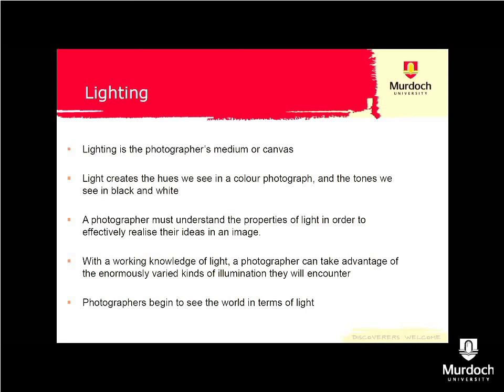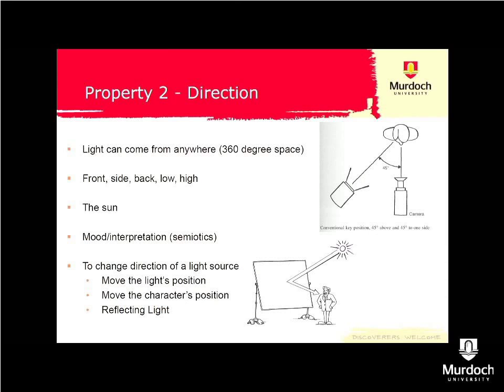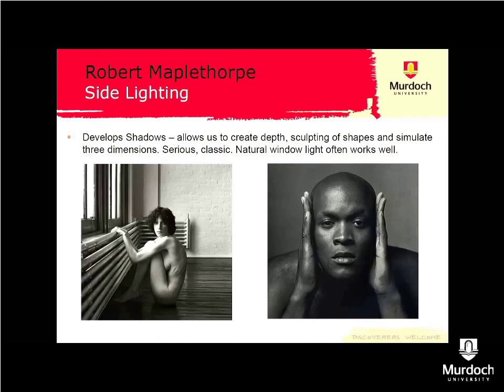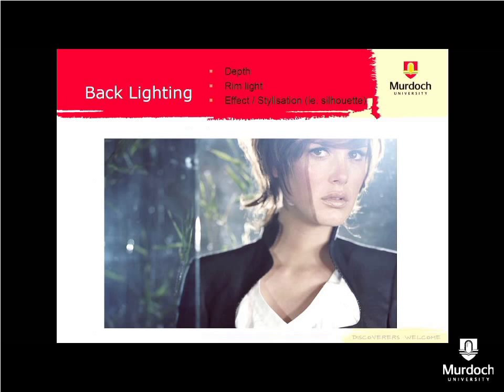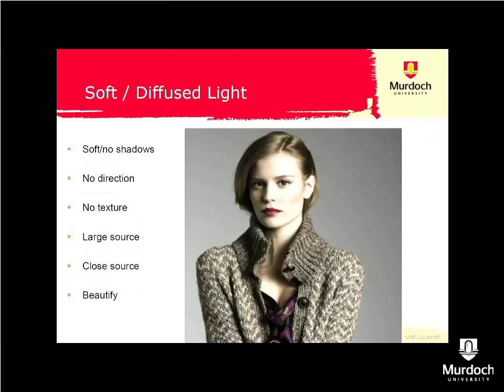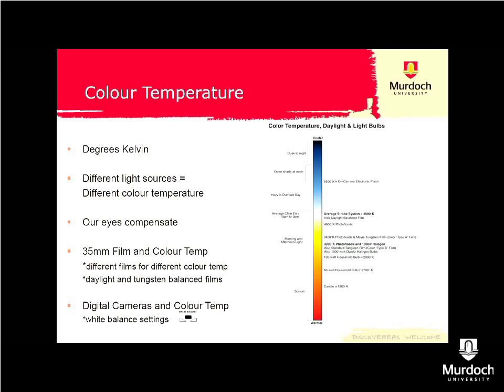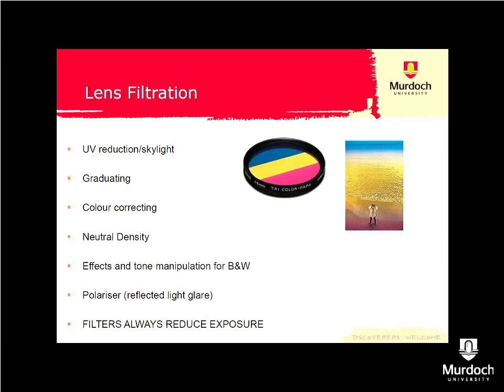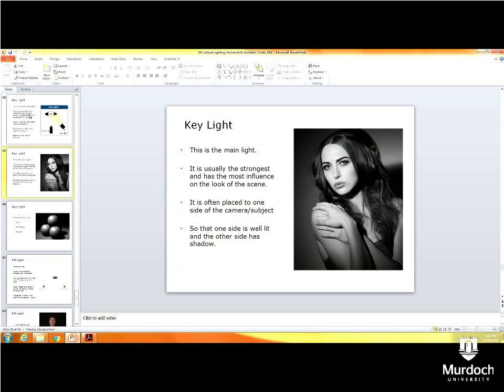PHO124 Lighting Lecture S2 2016